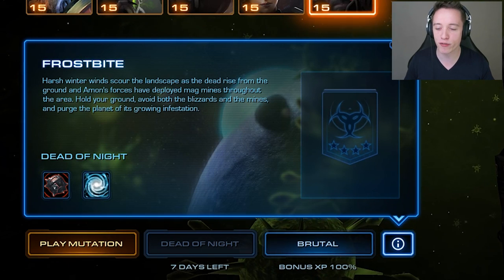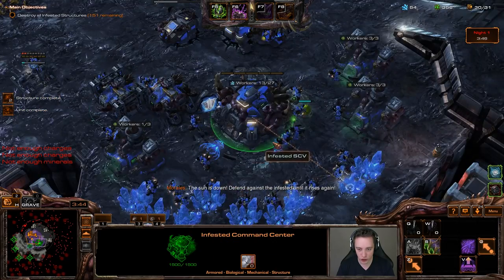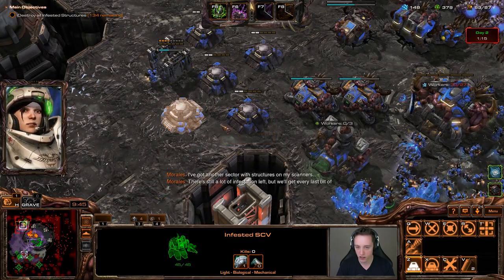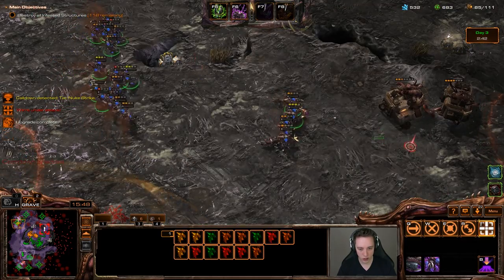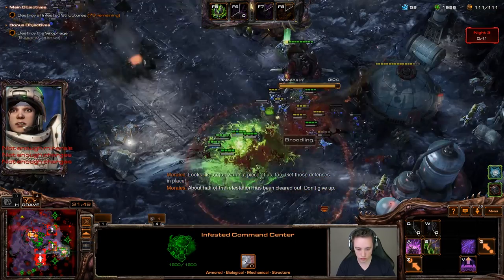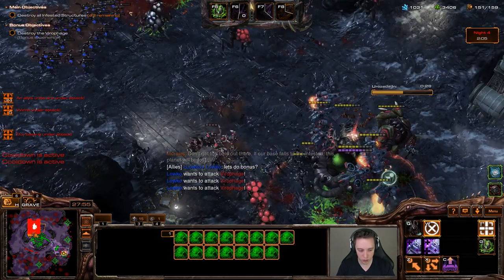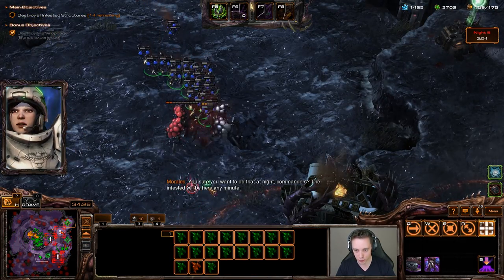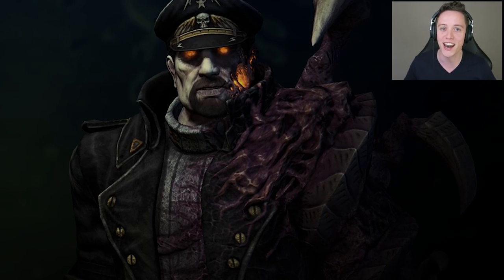StarCraft 2: MASSING Bunkers!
The "Frostbite" mutation mission on Brutal in StarCraft 2.

Harsh winter winds scour the landscape as the dead rise from the ground and Amon's forces have deployed mag mines throughout the area. Hold your ground, avoid both the blizzards and the mines, and purge the planet of its growing infestation.

Mag Nificent: Mag Mines are deployed throughout the map at the start of the mission.

Blizzard: Storm clouds move across the map, damaging and freezing player units in their path.